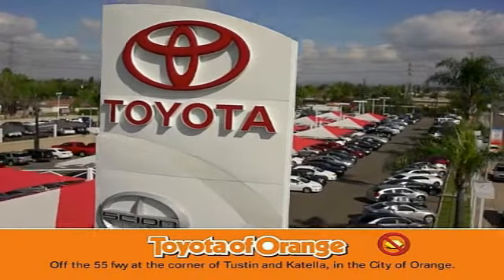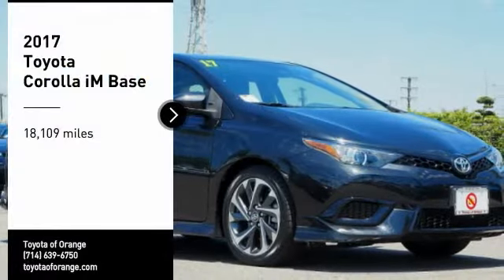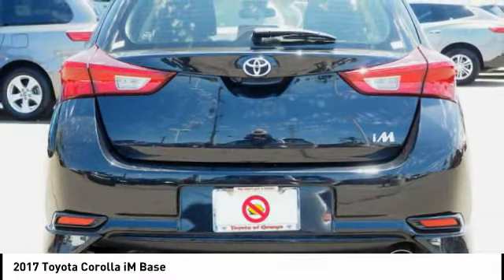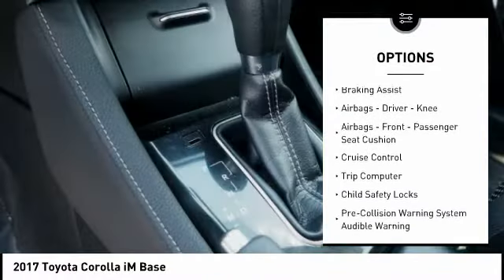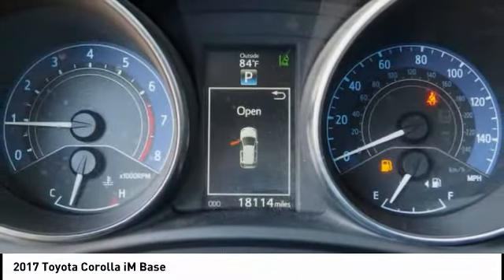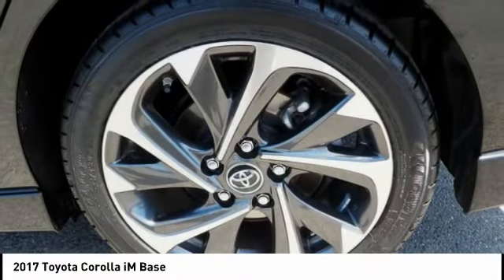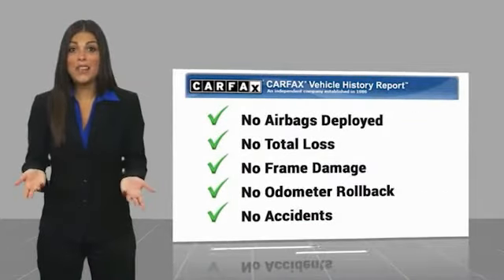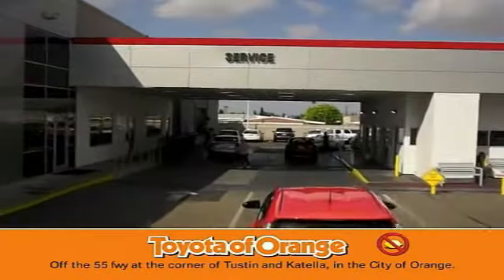2017 Toyota Corolla iM Orange CA U28222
2017 Toyota Corolla iM Base

1400 North Tustin Ave.

Looking for the right vehicle? Today could be your lucky day. this 2017 Toyota Corolla iM could be yours.